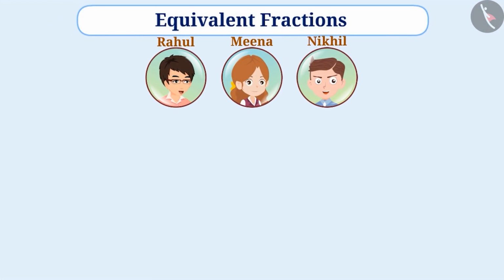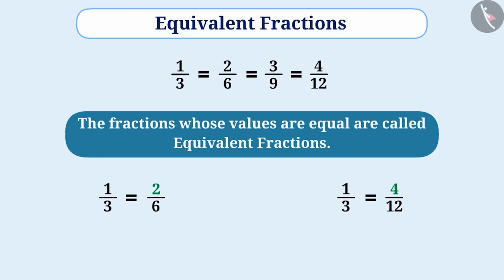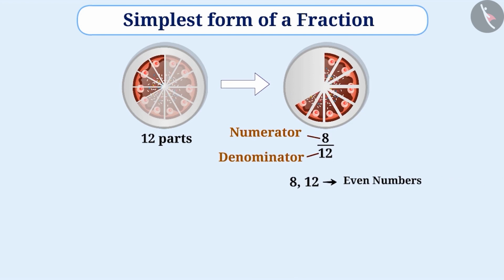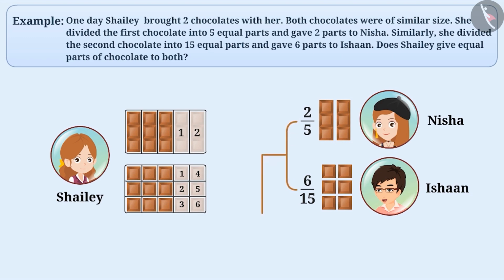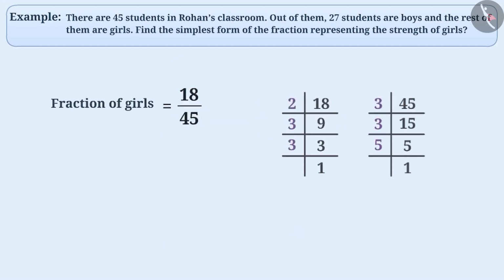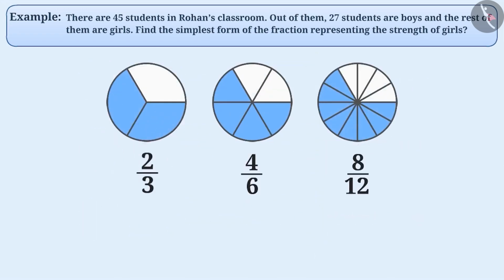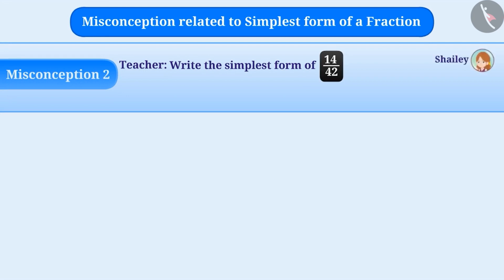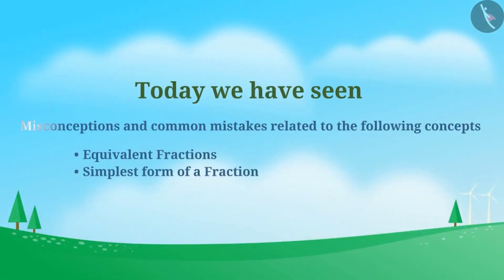Class 6 Maths Chapter 7 Fractions (Part 4) Equivalent fractions and the simplest form of a fraction